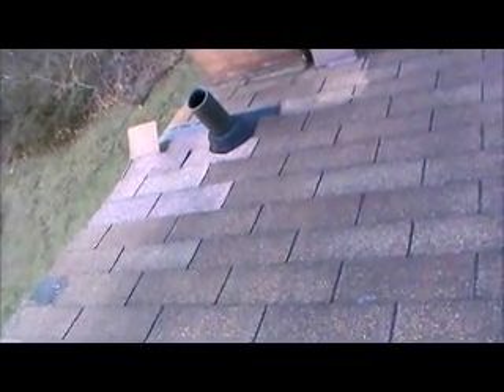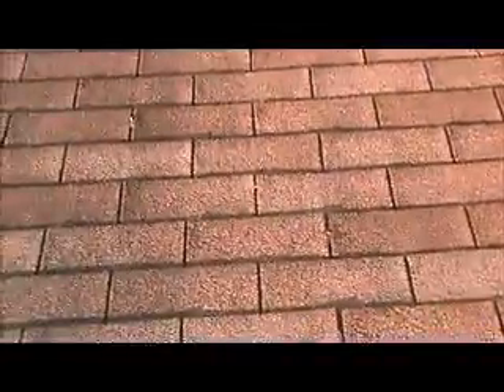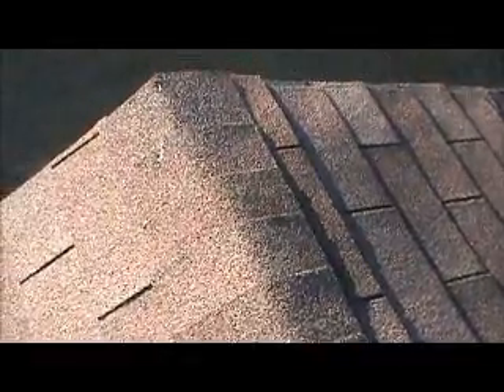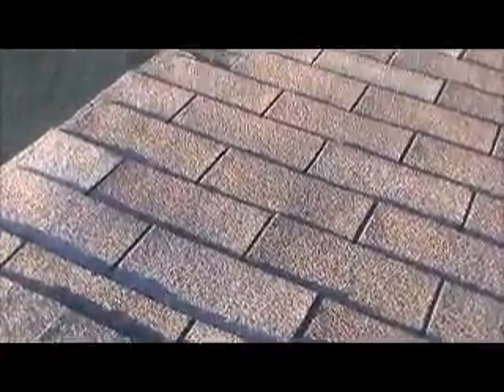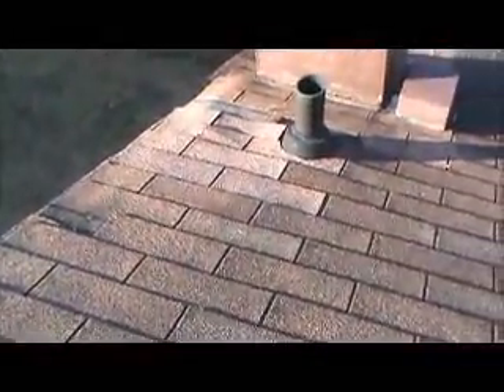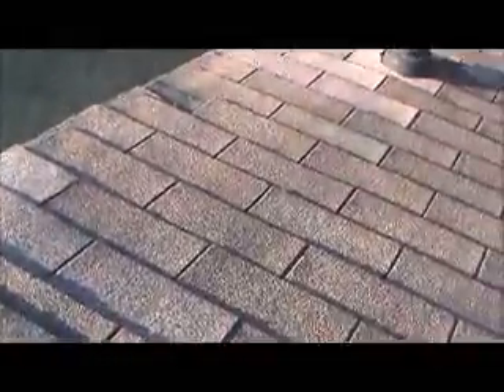Morris ROOF Woodbridge, VA 15-01-070